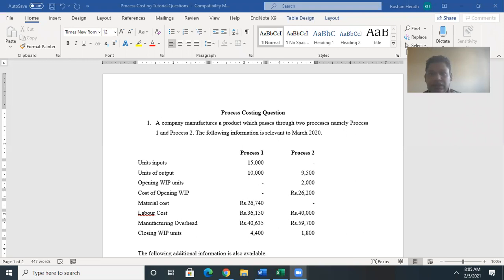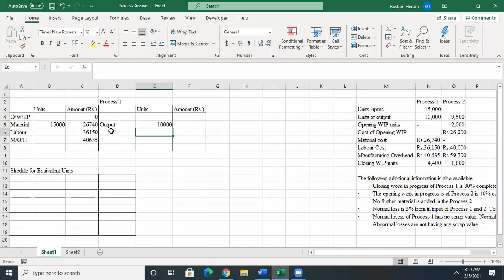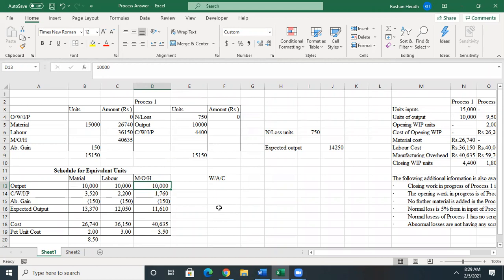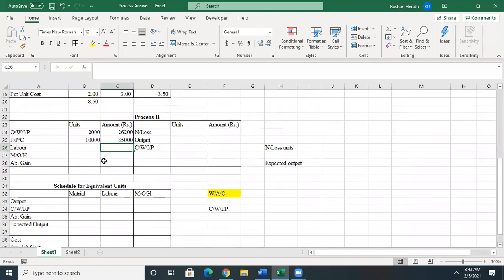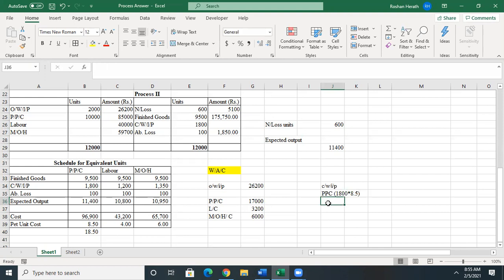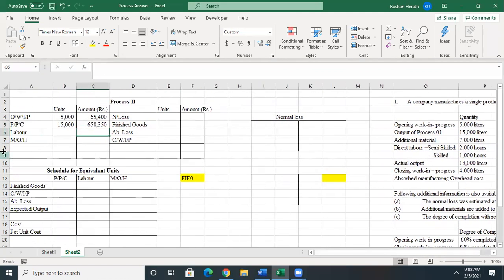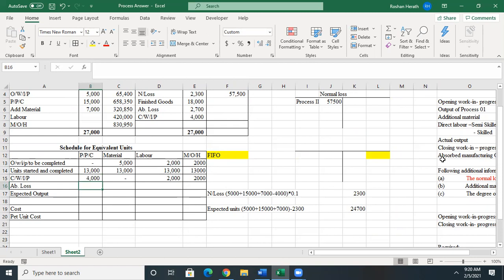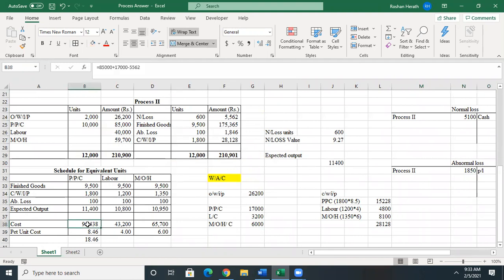Process Costing Tutorial